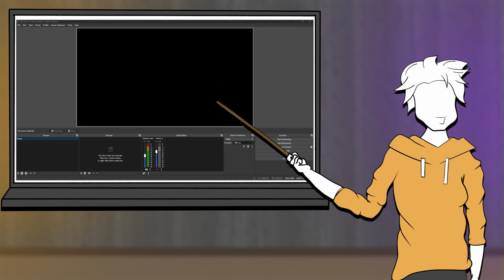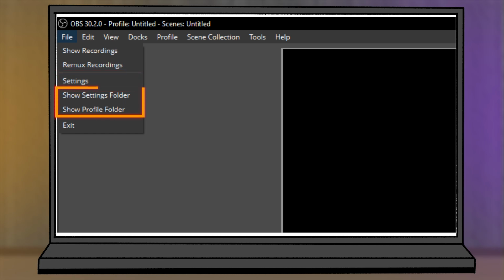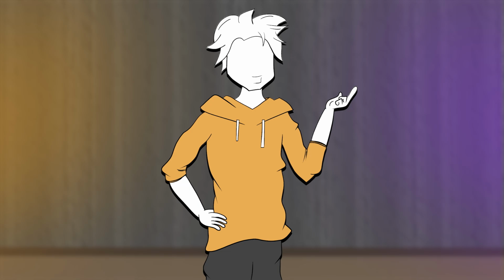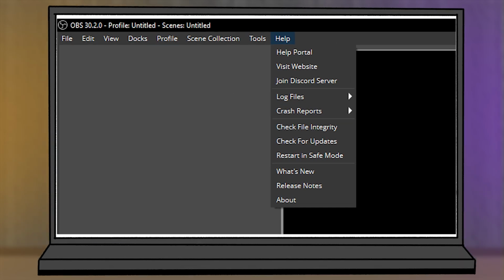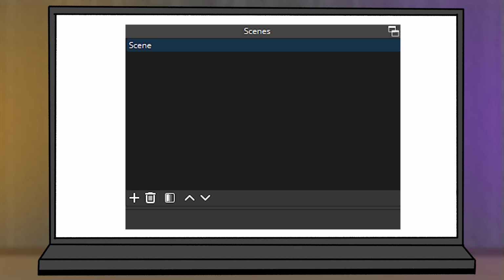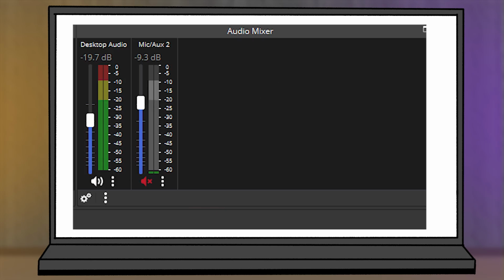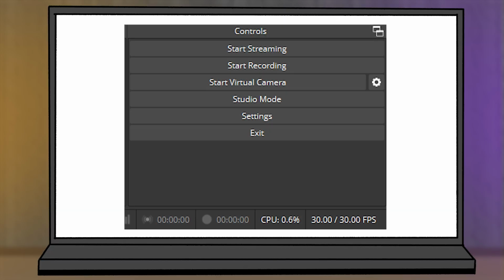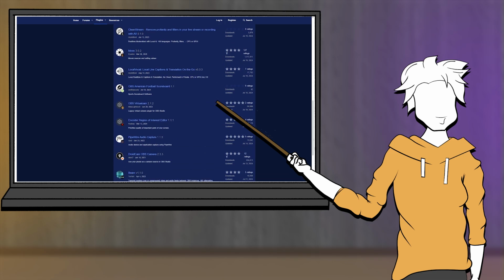OBS Studio Interface | OBS Studio Explained Ep.1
Welcome on my journey. On this journey I'm going to explain every little setting and what can be done with it in OBS Studio. I hope you enjoy.